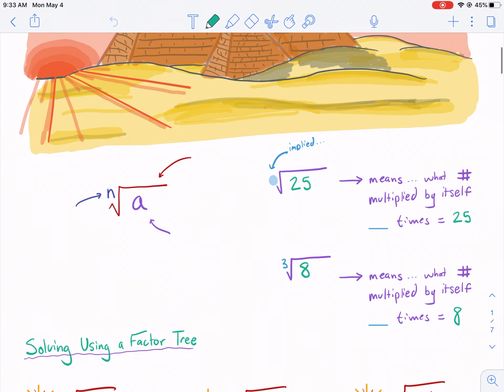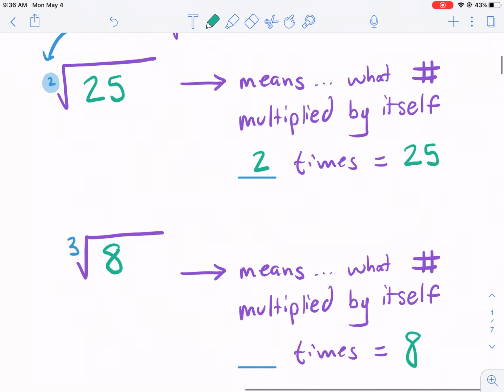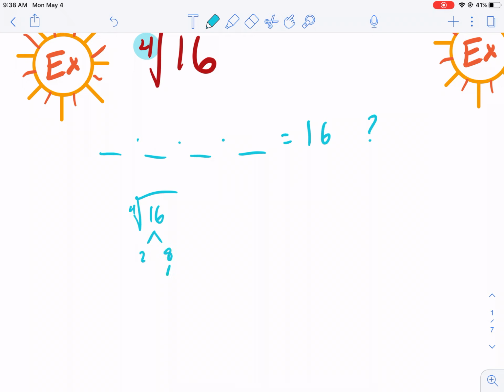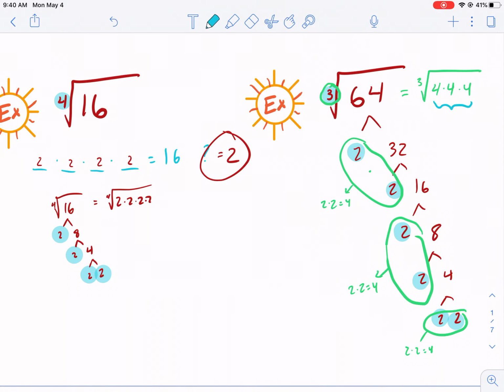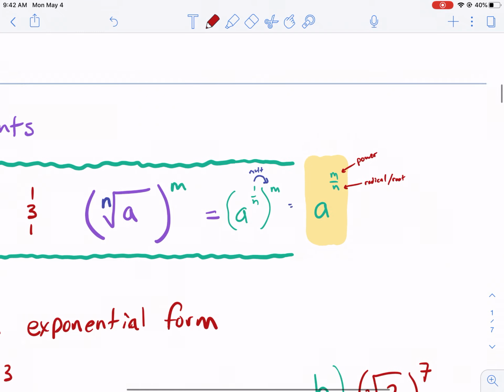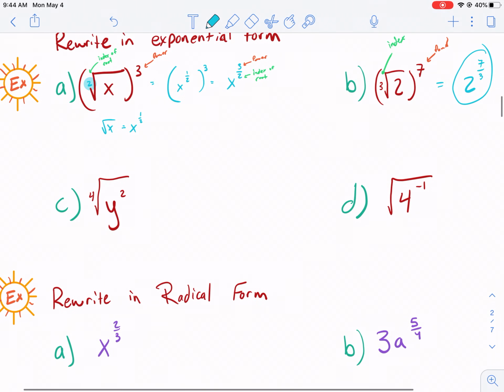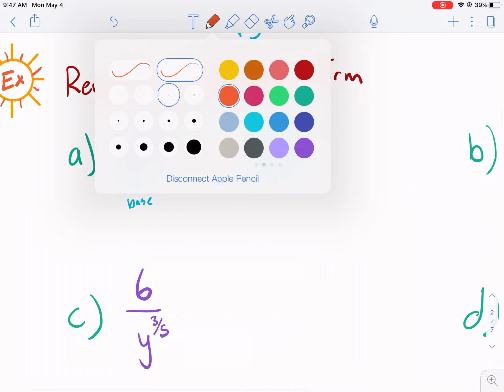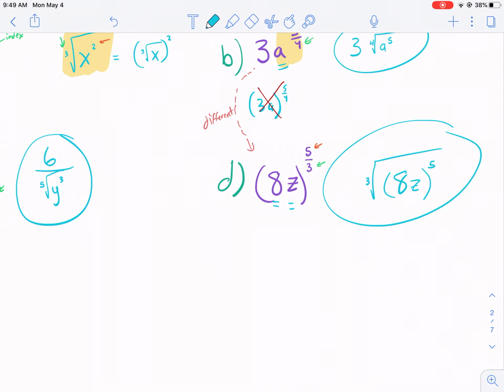Algebra I with Mr. West | Chapter 7.5 Video Notes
Rational exponents